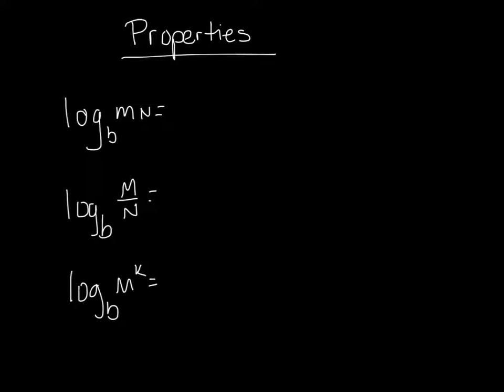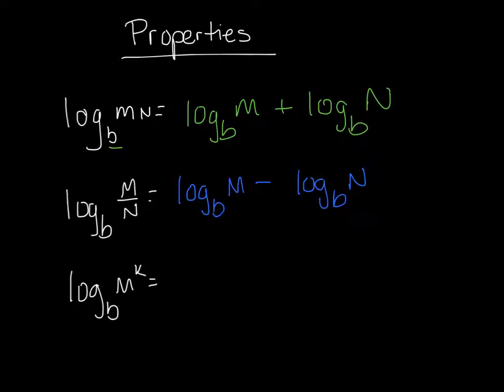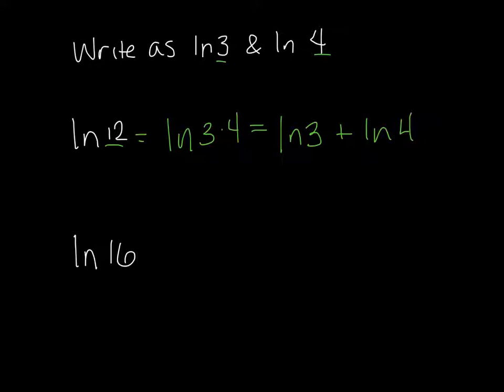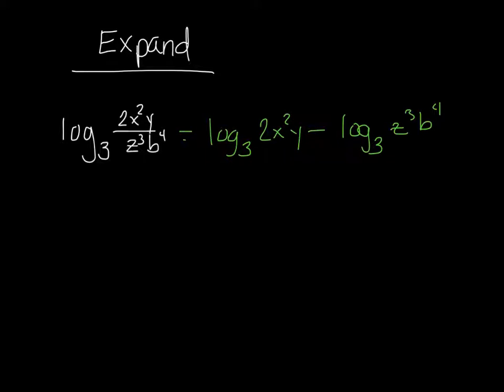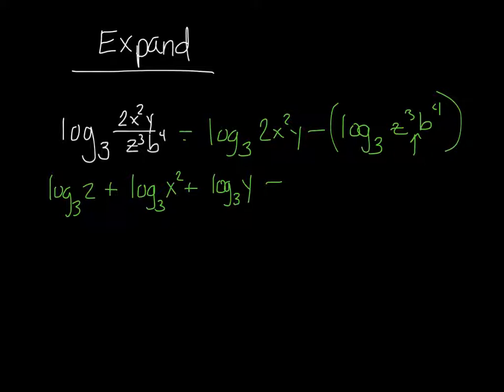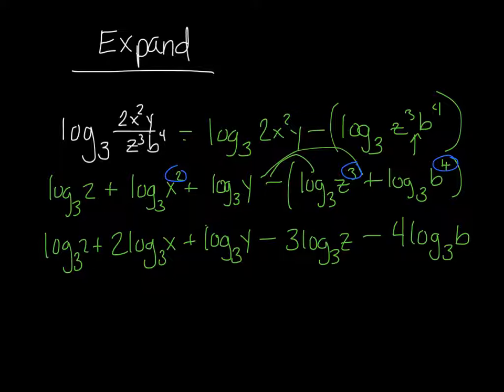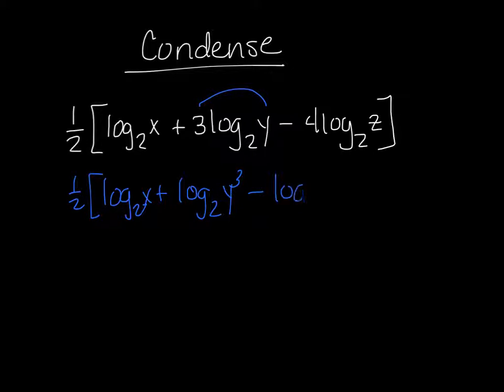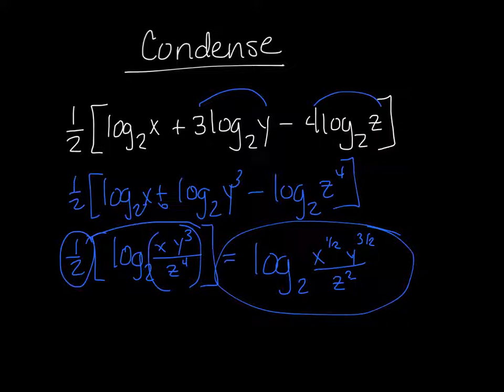CA properties of logarithms